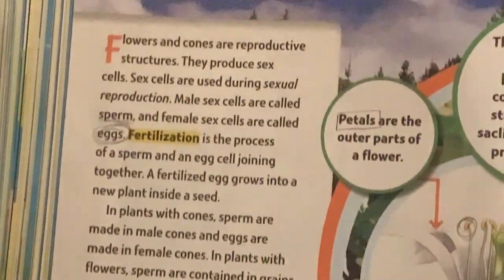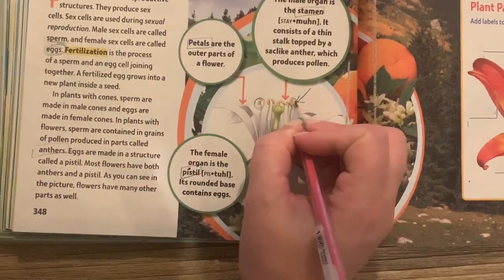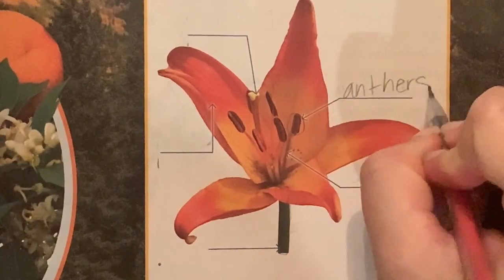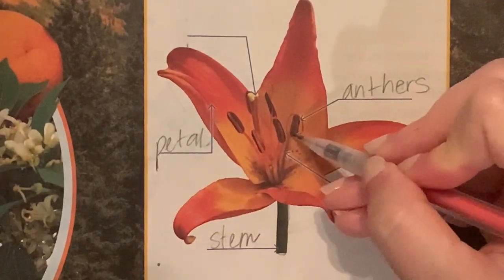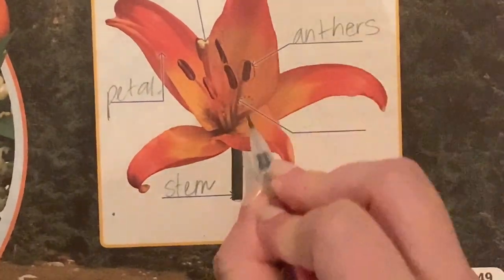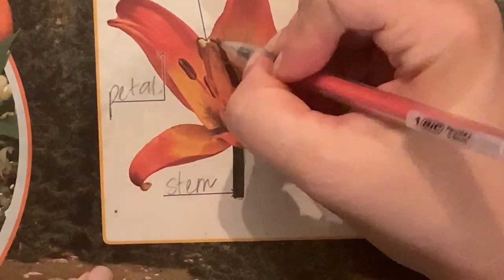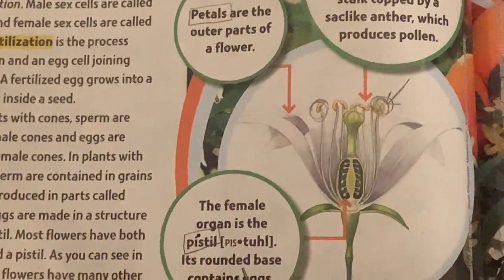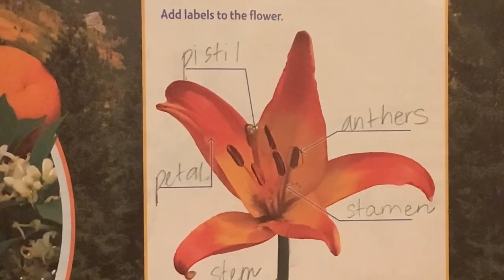Unit 9 Introduction 🌿🌺